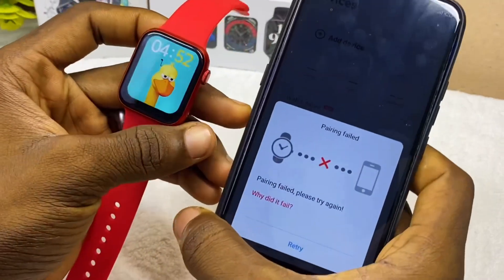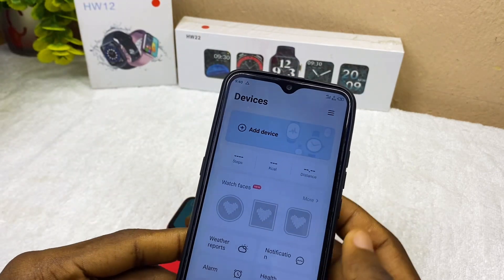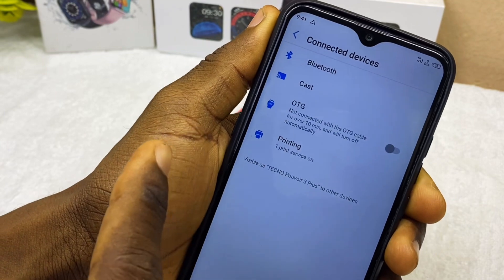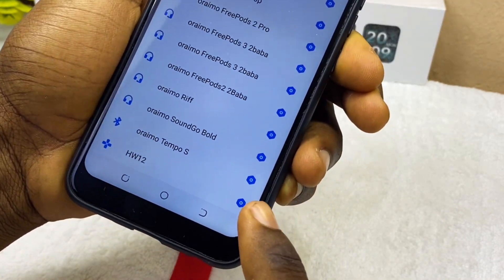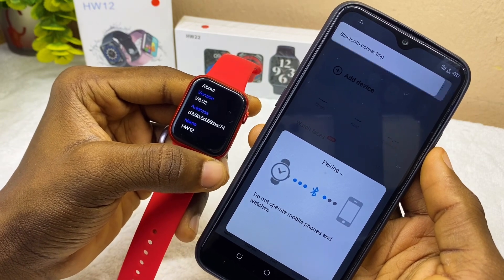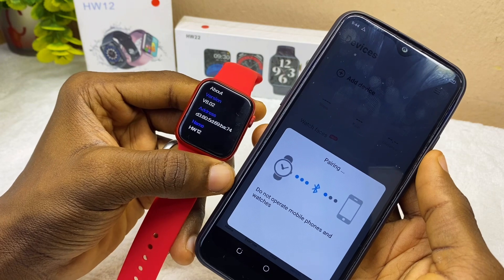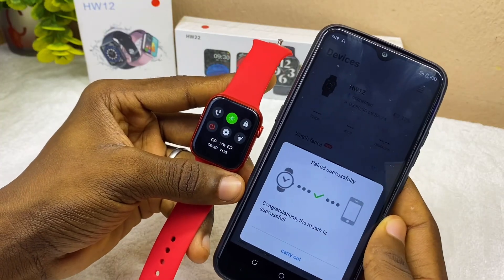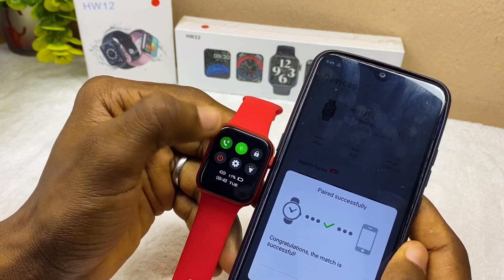Wear Fit Pro Pairing failed or Problem - Fix It Now!!!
This is the ultimate wear fit pro pairing failed. When wearfit pro pairing failed or not connecting, you need to follow video like this to get paired successfully. And in this video, you will know how to get a successful connection option to come up all in easy baby steps.

 Follow these steps shown in the video  and your wearfit pro pairing will be a successful. Any questions?! Please, drop a comment